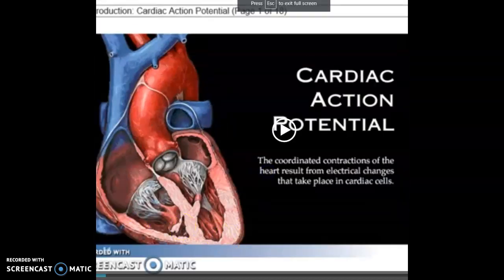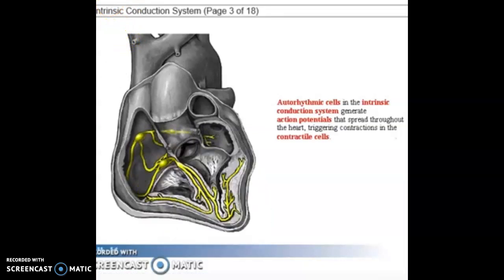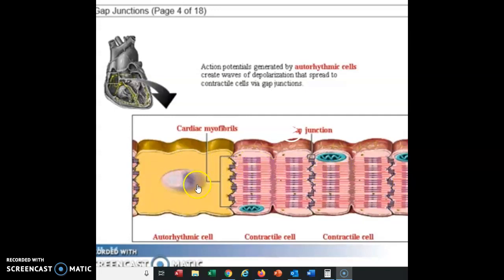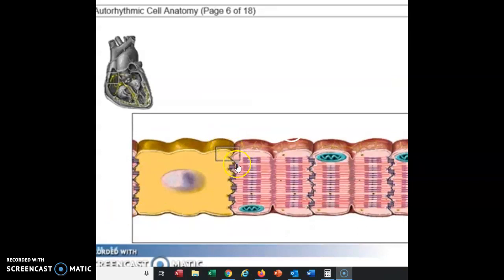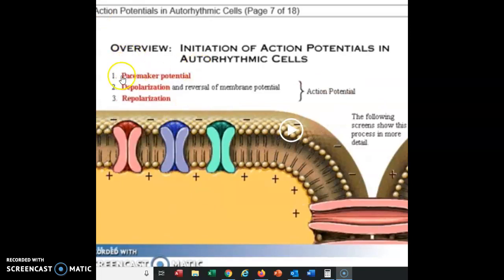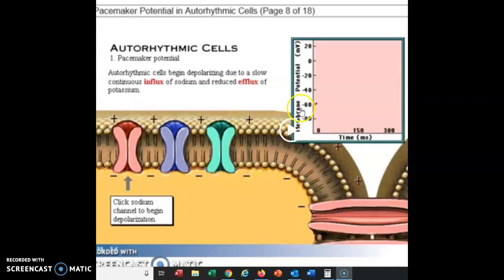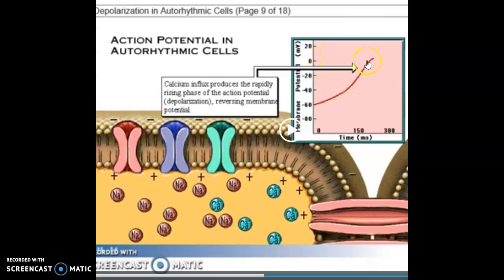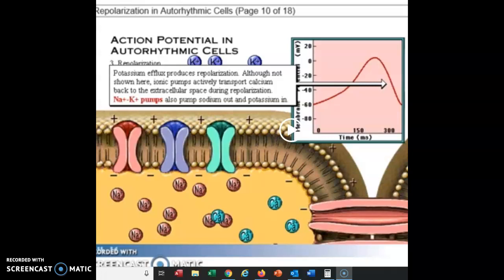Prof Austin Cardiac Action Potential first video